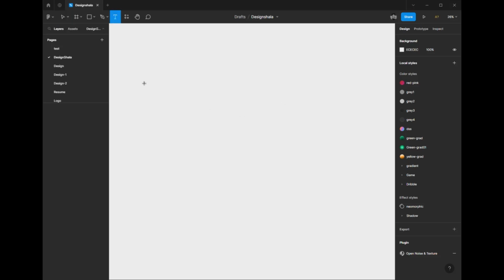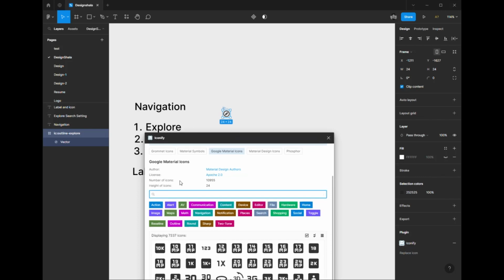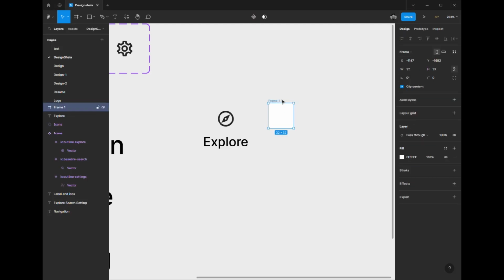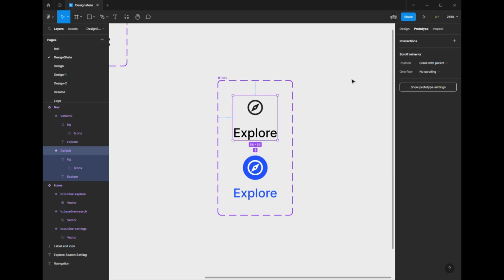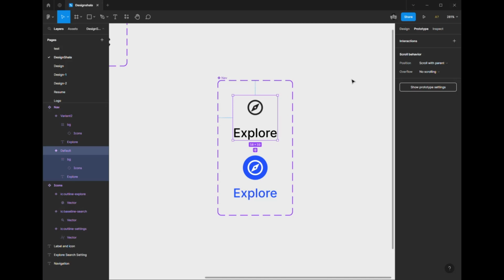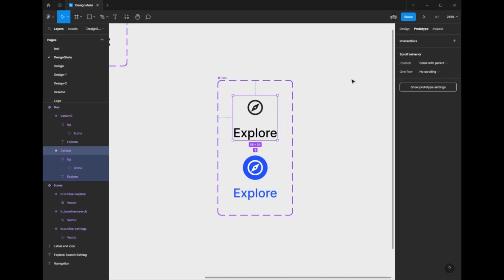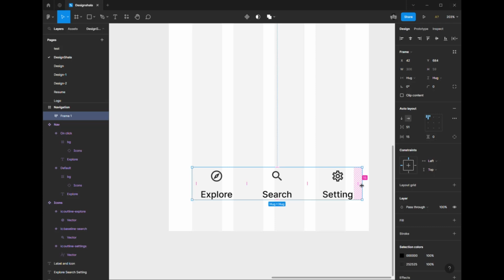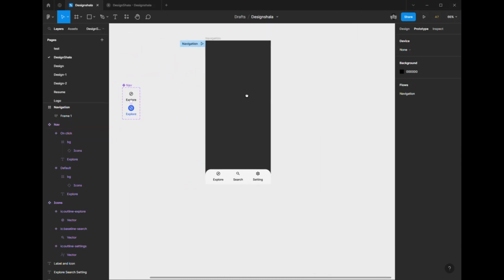Figma UI design tutorial: A mobile bottom nav bar in 20 mins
👉 In this video, we will learn how to design a bottom nav bar in the mobile UI design using the auto layout feature on Figma.
Iconify plugin is used in the tutorial video to export consistent icons for the design.